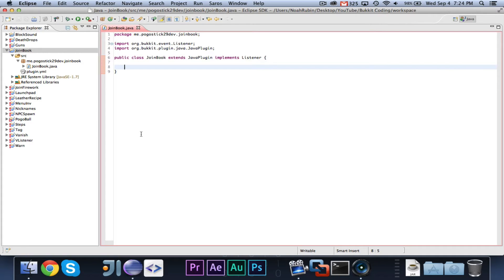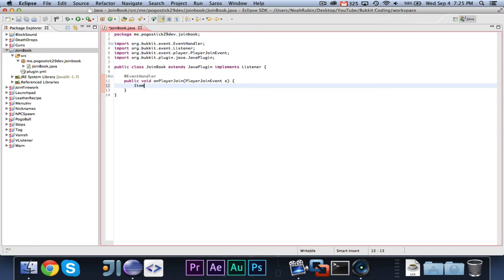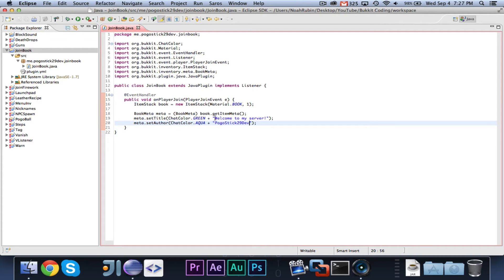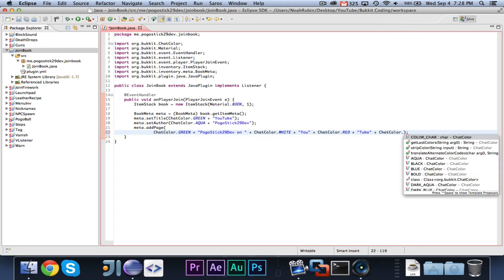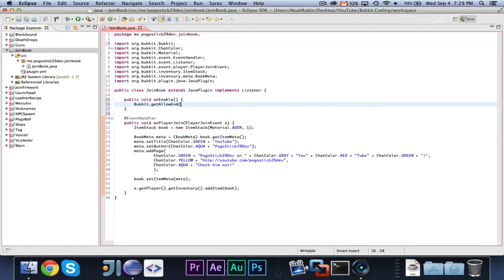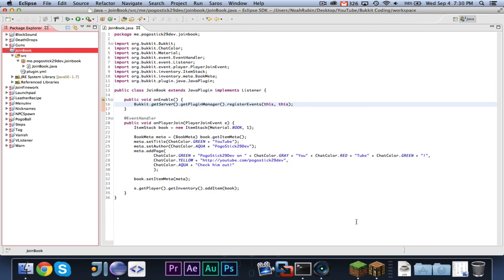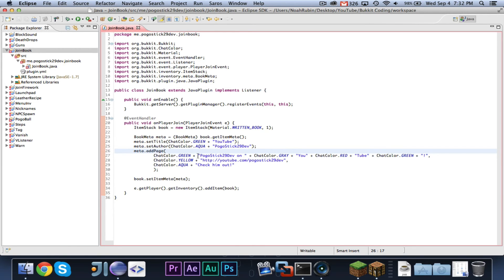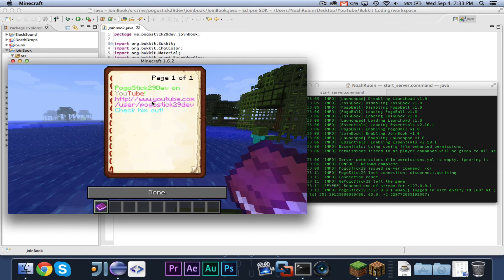Bukkit Coding ~ Episode 49: Books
In this episode, I'll teach you guys how to make custom books; title, author, pages, everything.